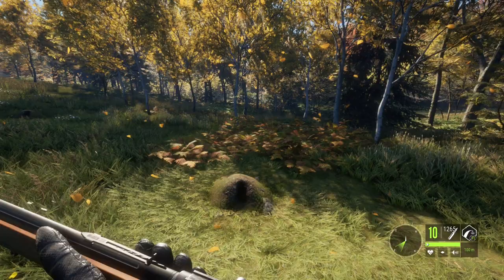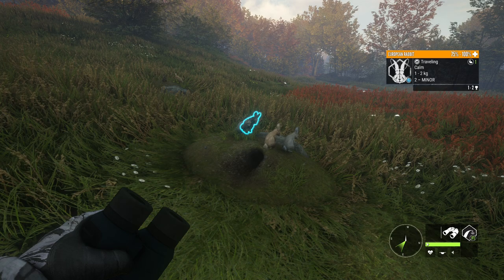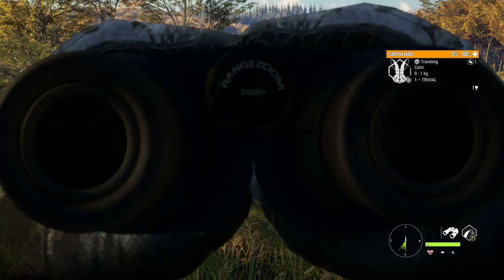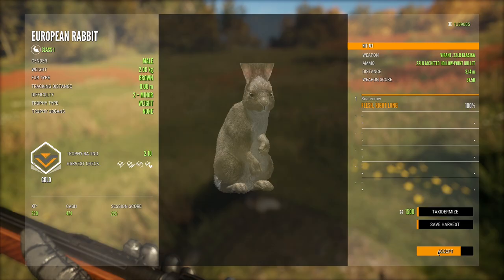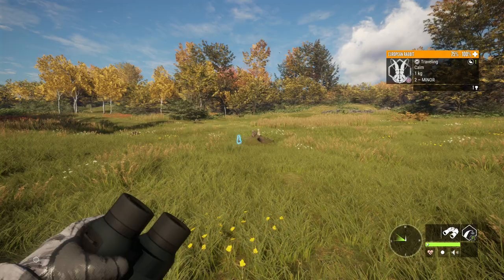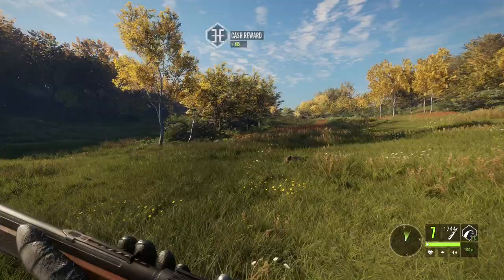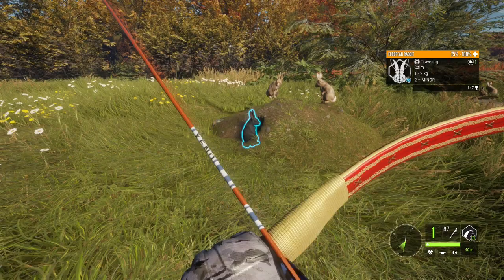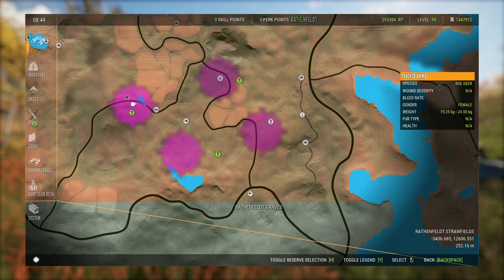20 BURROW LOCATIONS For European Rabbit + 2 Melanistic & 1 Diamond Light Grey! Call of the wild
Today on thehunter call of the wild we head out to Hirschfelden to give you guys a look at 20 different burrow locations for the new European Rabbits! We ended up getting a couple melanistics along the way and i decided to include a clip of a Diamond Light Grey European Rabbit!